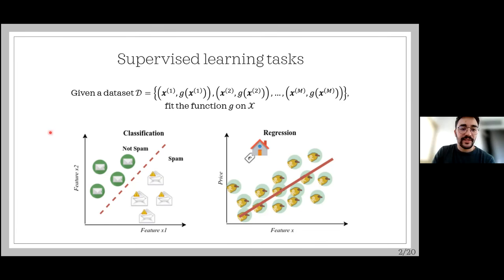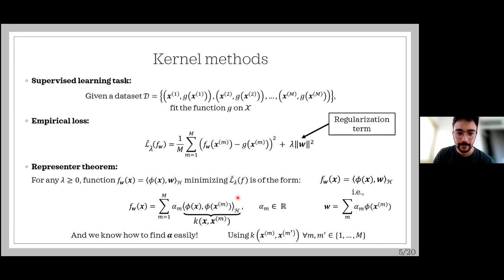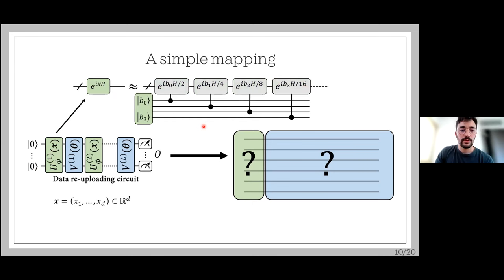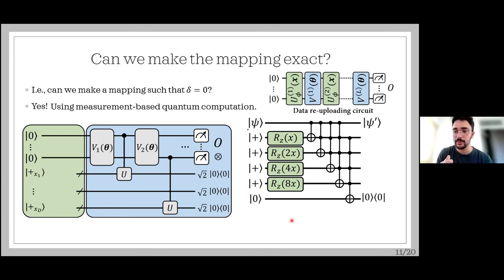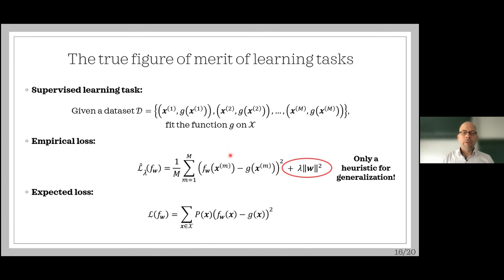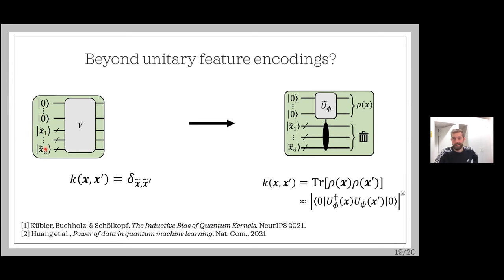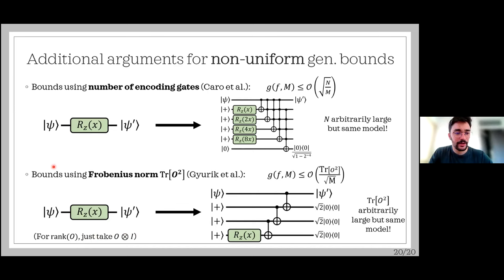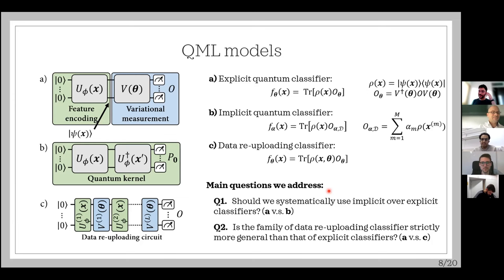Sofiene Jerbi: Quantum machine learning beyond kernel methods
This is a talk on quantum machine learning beyond kernel methods held by Sofiene Jerbi (Innsbruck) in the quantum machine learning reading group of the QMIO team in Berlin on November 11, 2021.